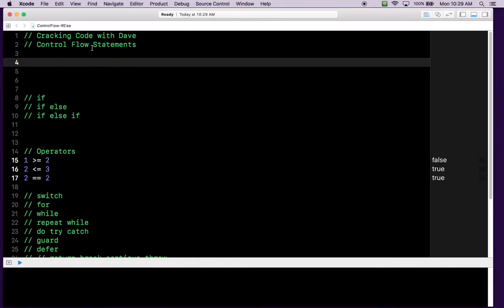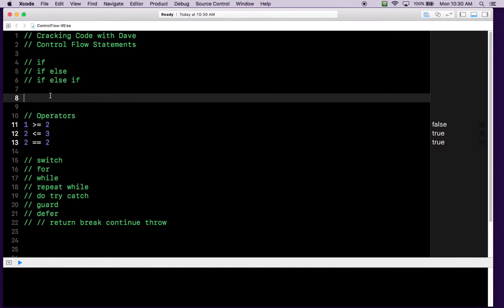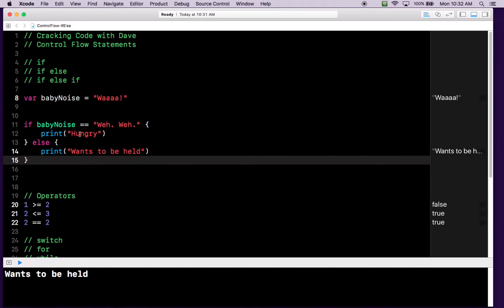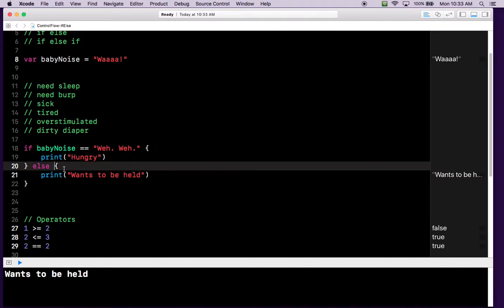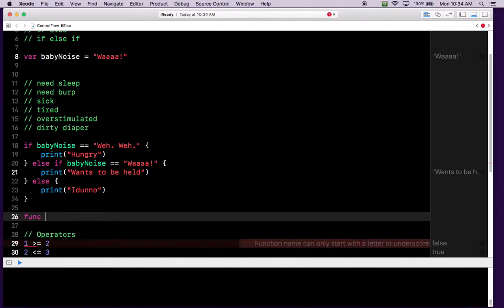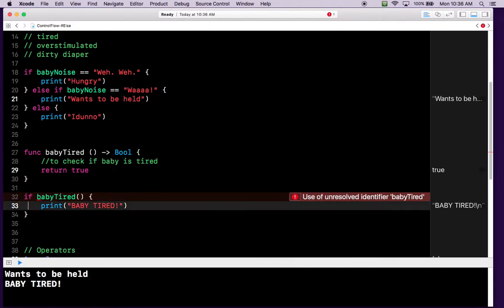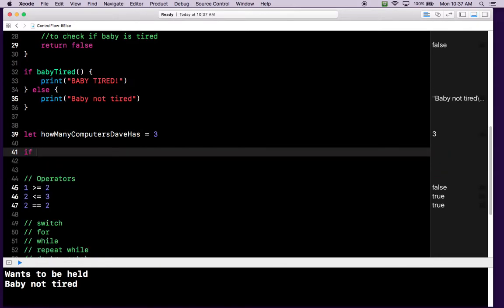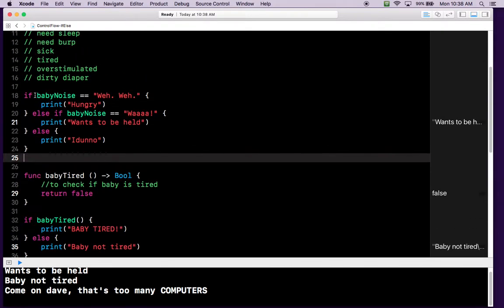11 - Control Flow: If Else Statement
Learning about If and Else If statements in Swift.  Control Flow